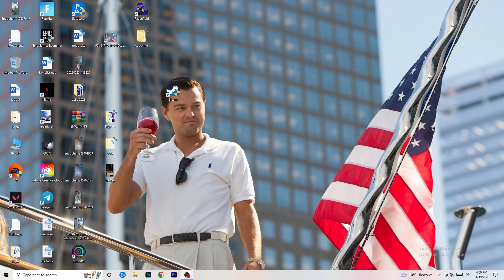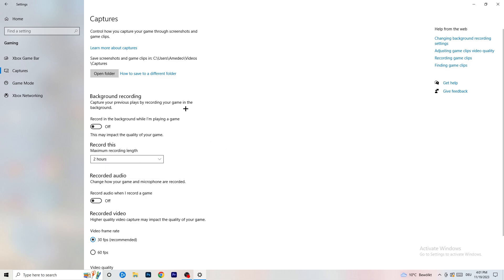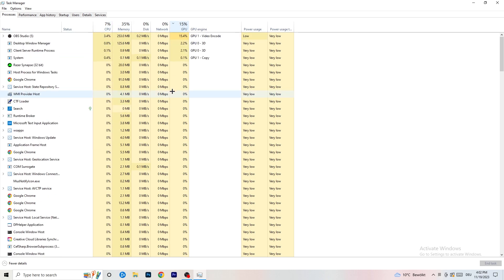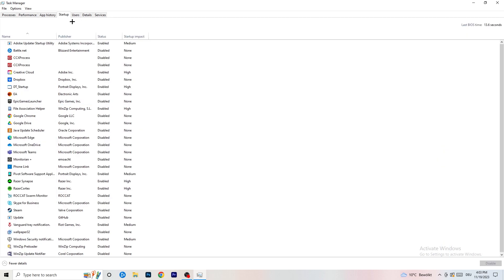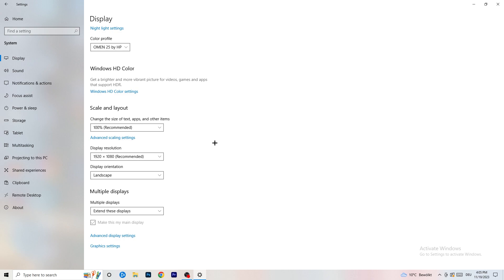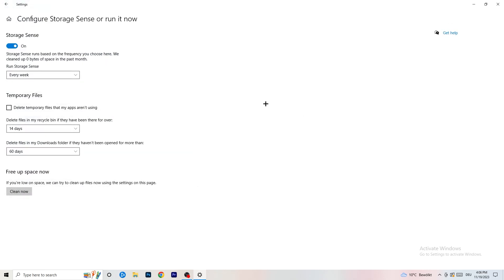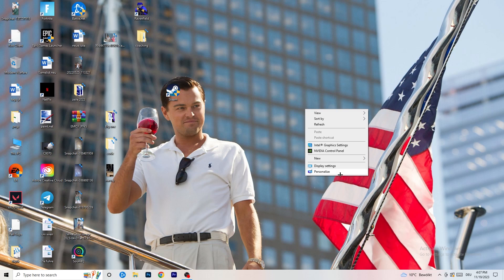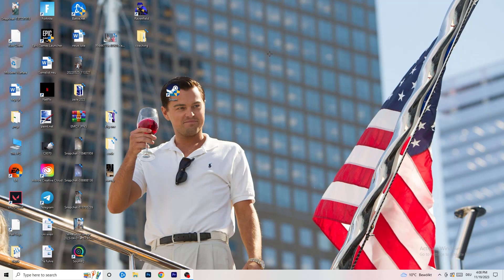The Isle - How to Fix The Isle FPS Drops/Lagging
Fix The Isle fps stutters,
Fix The Isle fps drops 2023,
Fix The Isle fps drops pc,
Fix The Isle fps drops,
Fix fps drops The Isle ,
Fix The Isle low fps,
The Isle frame drops after update,
How to fix fps stutters in The Isle ,
The Isle fps drops when moving mouse,
The Isle fps boost low end pc,
The Isle fix lag,
How to fix lag The Isle ,
The Isle frame drops,
The Isle stuttering high end pc,
The Isle fps drops on good pc,
How to fix stutters The Isle ,